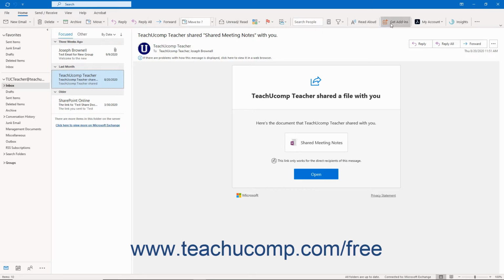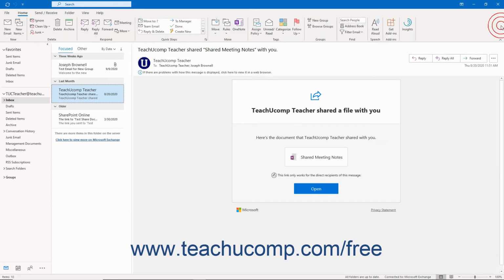Outlook 2019 & 365 Tutorial The Ribbon Microsoft Training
FREE Course! Learn about The Ribbon in Microsoft Outlook - the most comprehensive Outlook tutorial available. Visit us today!